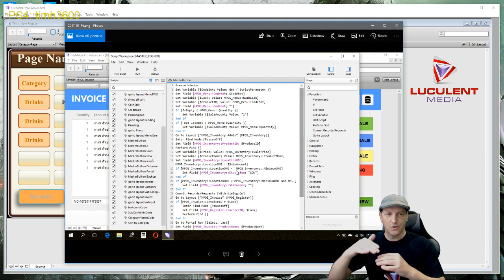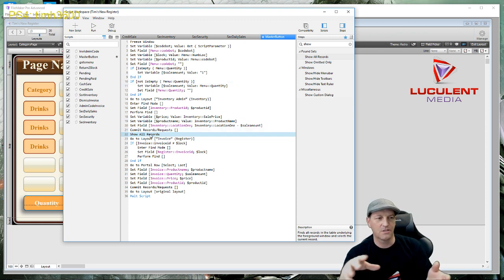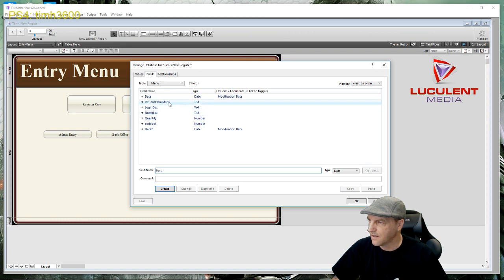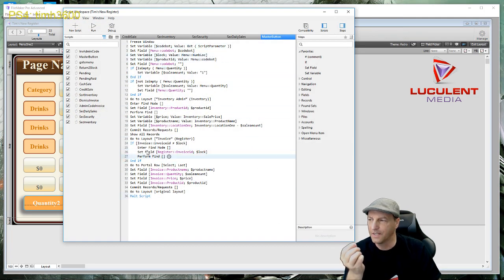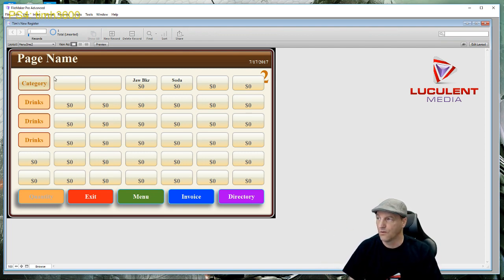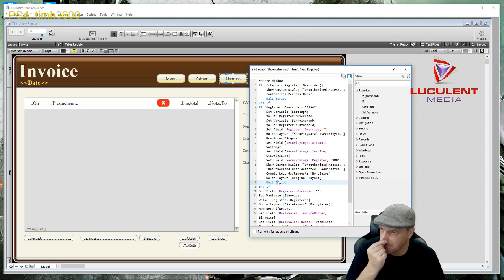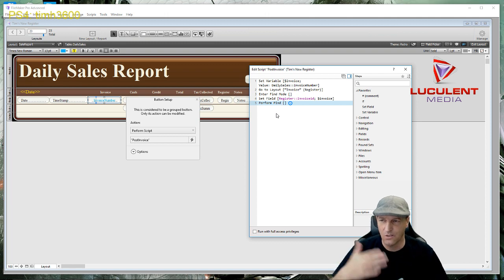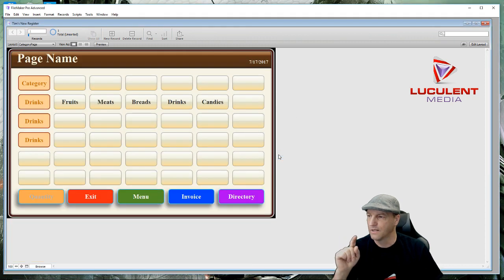FilemakerDebugging Bad Scripts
Today we answer as few viewer questions on script writing and walk through possible errors that might cause issues on your solution.  Join me for this "need to know" tutorial on scripting with Filemaker pro advanced